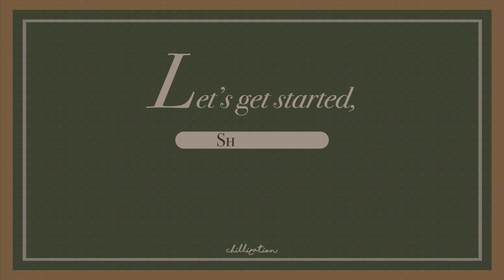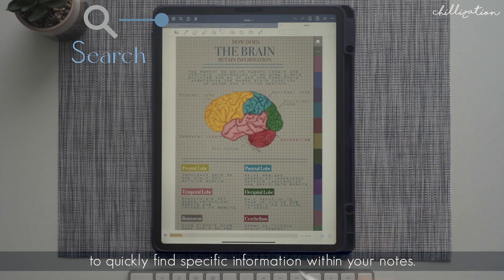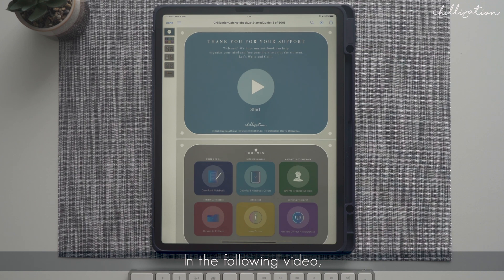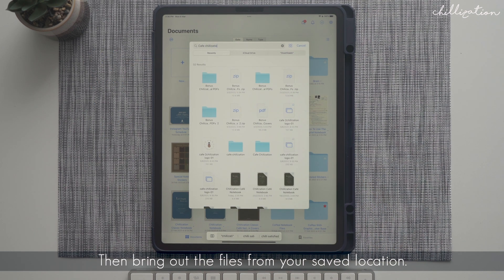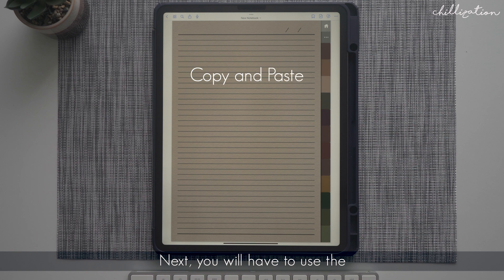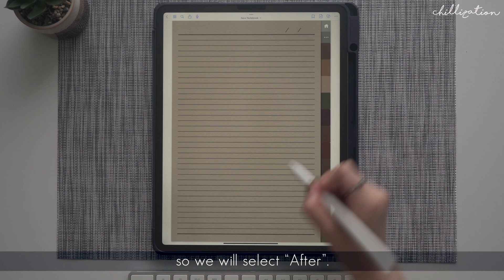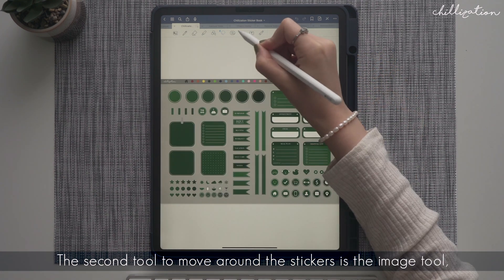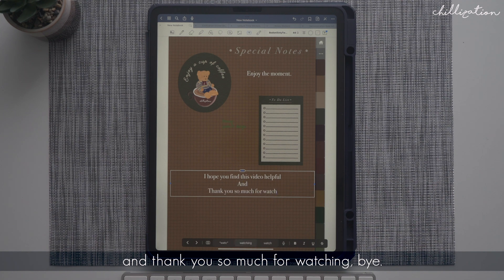📝 How to use Digital Notebook | Chillization GoodNotes Digital Notebook Walkthrough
0:00-00:16 Intro
00:17-00:41 What is a digital notebook?
00:42-01:14 What you need to use the notebook?
01:15-02:58 Benefits of digital notebook
02:59- 03:46 Goodnotes introduction
03:47-04:30 What you get in the notebook package
04:31-05:09 Download & Share the files to GoodNotes
05:10-05:54 Home menu and navigation
05:55-06:19 Frequently asked question
06:20-08:04 Template menu and navigation
08:05-09:13 Copy and add template to the notebook
09:14-10:37 Bookmark, adding cover and delete page
10:38-13:08 How to use digital stickers
13:09-13:44 Element tool to access stickers
13:45-13:59 Outro